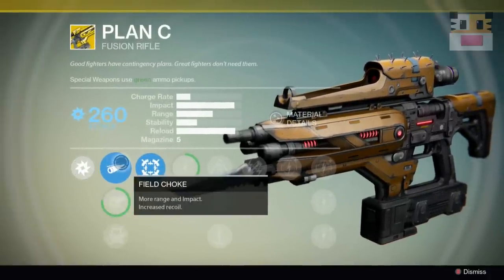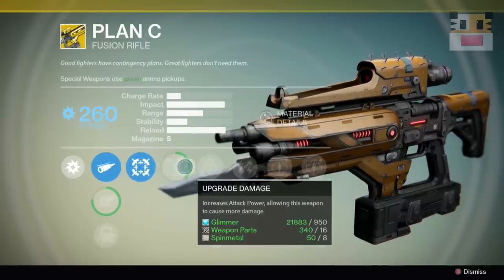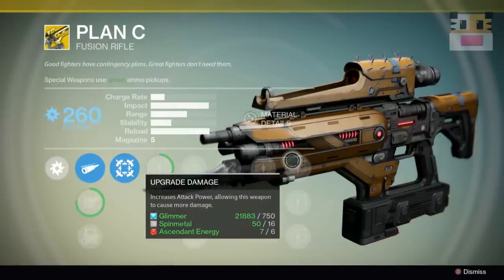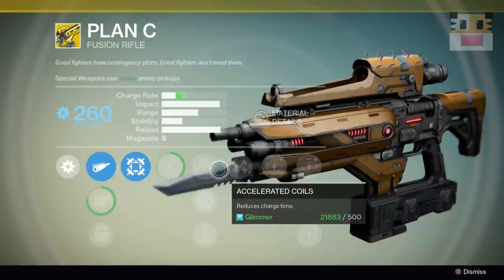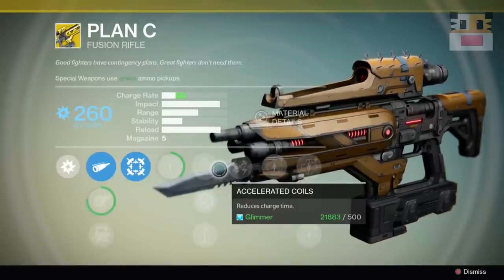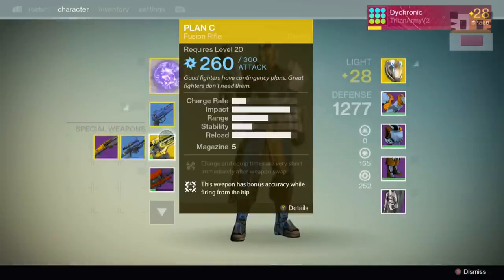Destiny "Exotic Weapon" "Plan C" - Exotic Fusion Rifle (Destiny Exotic Gun Review)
This video will review the Exotic Weapon: Plan C in Destiny. This Destiny Exotic Fusion Rifle is a below average Exotic Fusion Rifle in Destiny.

Looking for the best YouTube Partnership?
Join Freedom!
 - No lock in contract
 - High CPM
 - Instant Managed Status
 - Collaboration through active Forums

Use this link to get a better chance of getting in and to show support for the channel